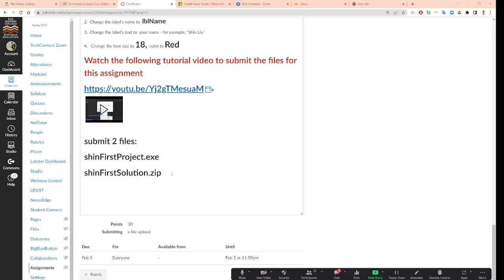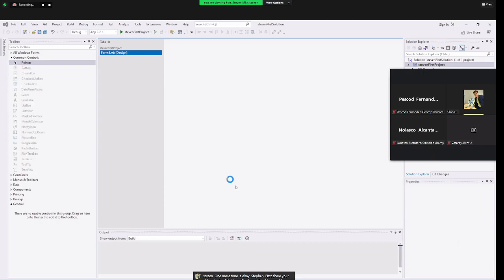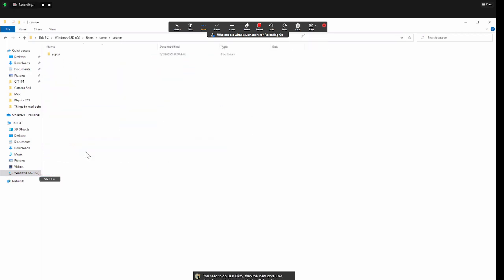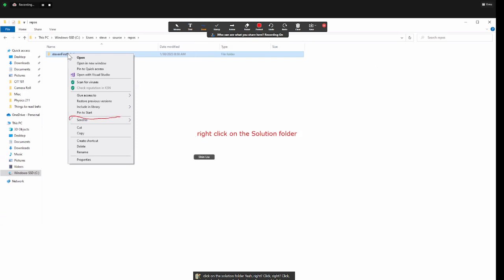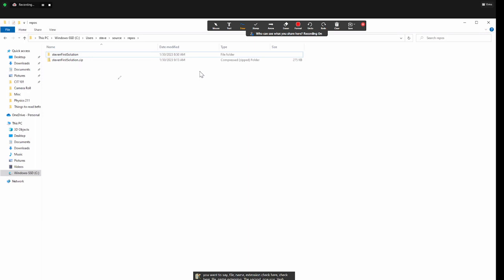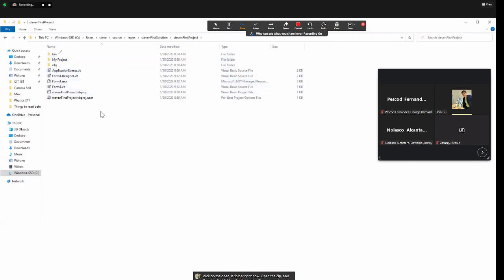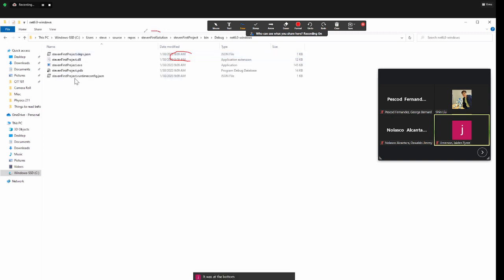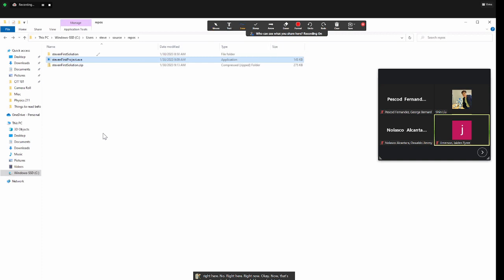How to located the required 2 files for the first project from your own Source, Repos folder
Install the Visual Studio Installer
Choose workloads
Choose individual components